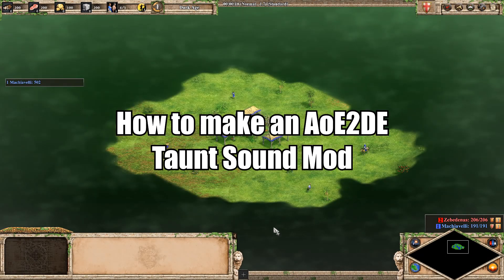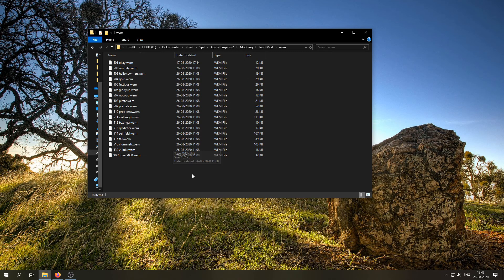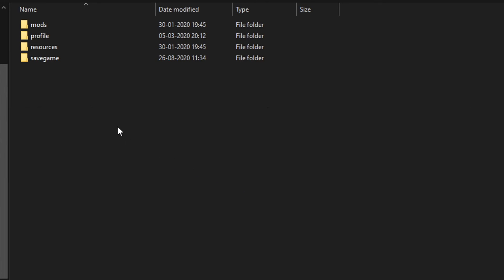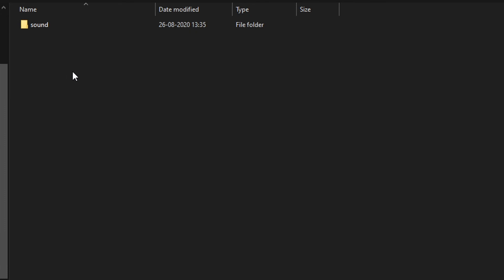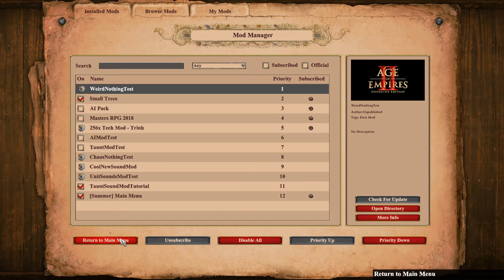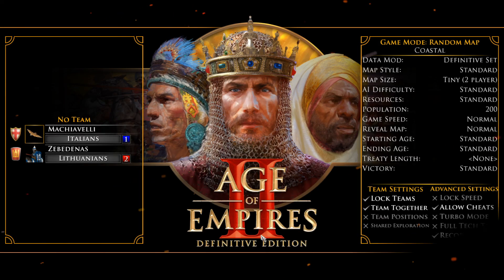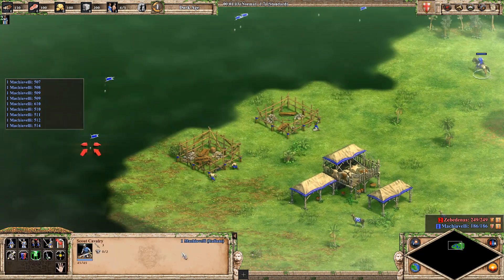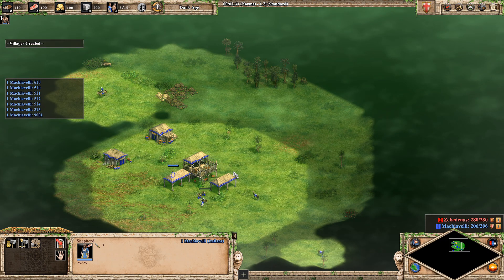How to Make a Taunt Sound Mod for Age of Empires 2 DE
aoe2 tutorial mod Age of Empires 2 Definitive Edition tutorial/guide on how to make a sound mod. In this video we will make a taunt sound mod and try it out in a single player game.

Big shout-out to StepS for making a great a audio modding guide on Steam, which helped me get started